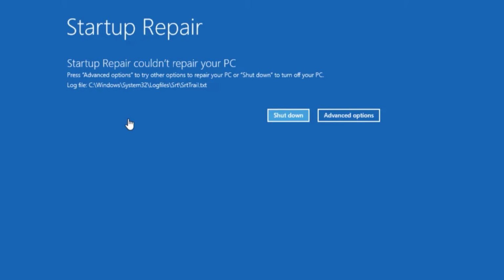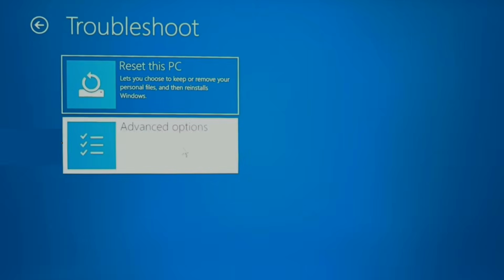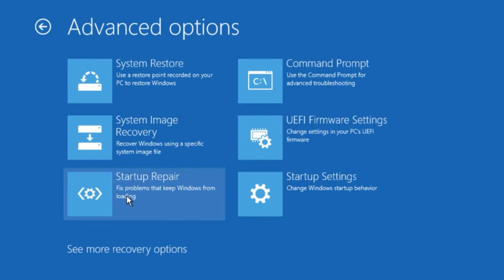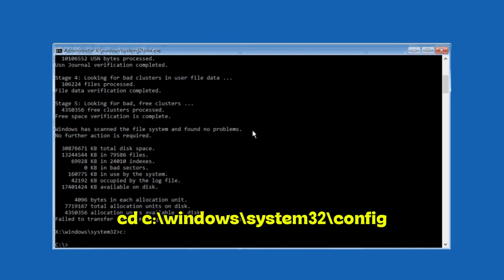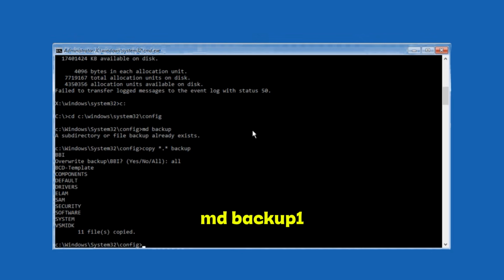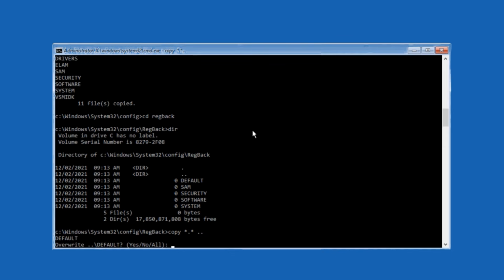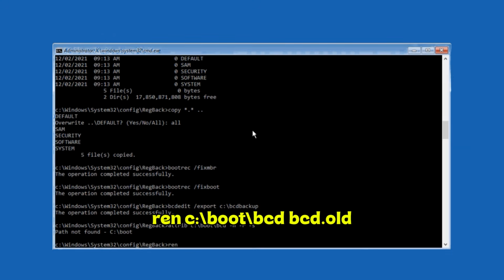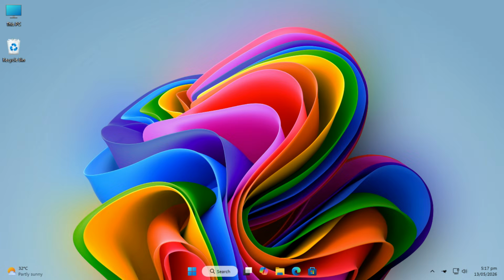How To Fix C:\Windows\System32\Logfiles\Srt\SrtTrail.txt Error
Learn how to fix the SrtTrail.txt error on Windows 10 and Windows 11 step by step. If your PC is stuck in an Automatic Repair loop, Startup Repair loop, or showing the SrtTrail.txt log file error, this video will help you solve it using simple and advanced methods.

In this tutorial, I will show you:
• How to fix SrtTrail.txt error
• How to escape Startup Repair loop
• How to repair corrupted boot files
• How to use Command Prompt commands to repair Windows
• How to fix bootrec /fixboot issues
• How to rebuild BCD and repair Windows startup

This method works for:
Windows 11
Windows 10
Startup Repair Loop
Automatic Repair Error
Blue Screen Boot Errors

Commands used in this video:
CHKDSK /F /R C:
bootrec /fixmbr
bootrec /fixboot
bootrec /rebuildbcd
bcdedit /export C:\bcdbackup